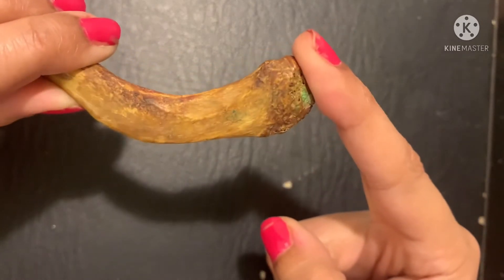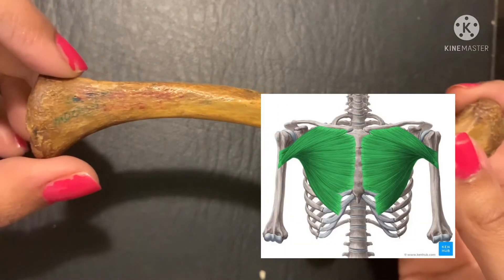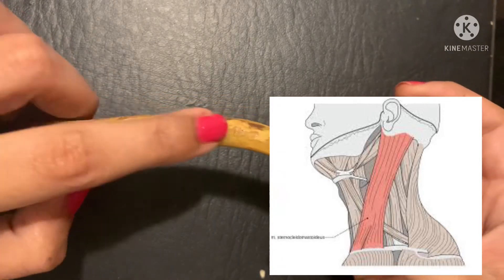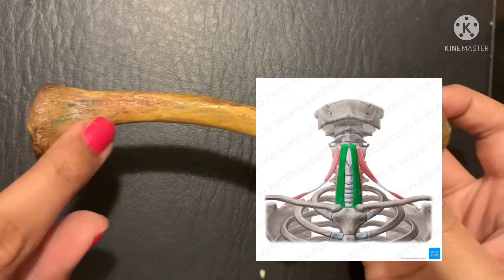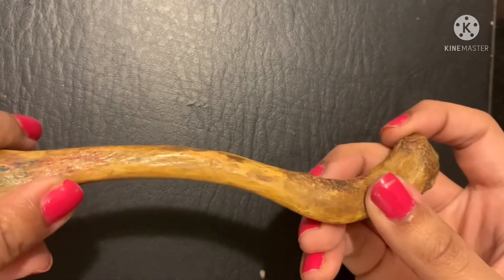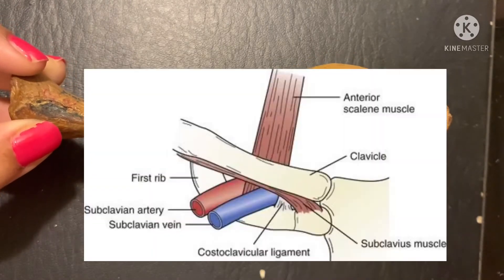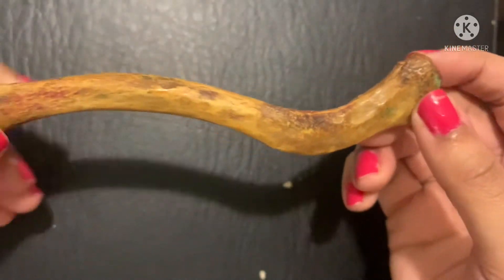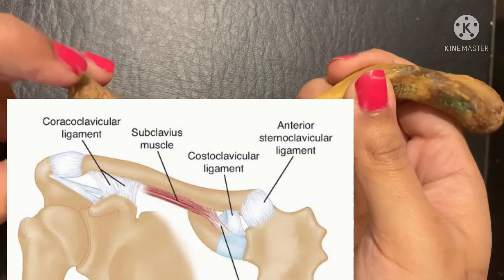Attachments and Insertions of Clavicle | Muscles, Ligaments, Joints, Grooves discussed | Part 3